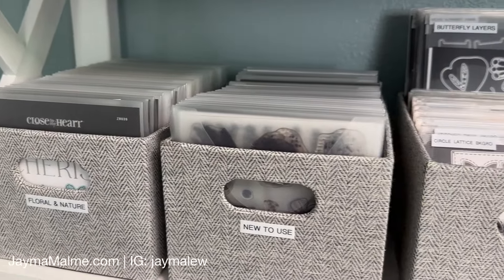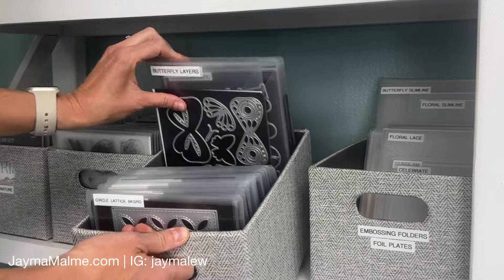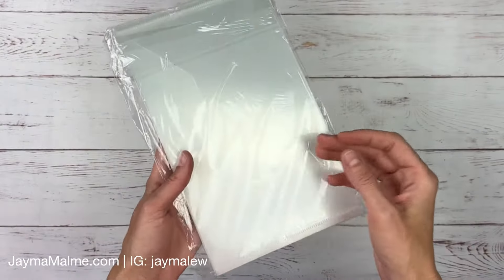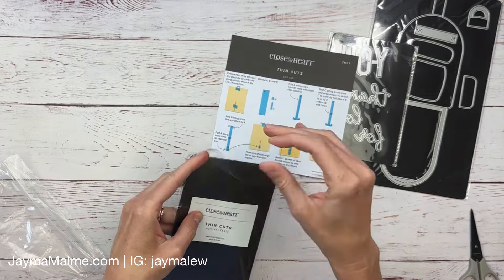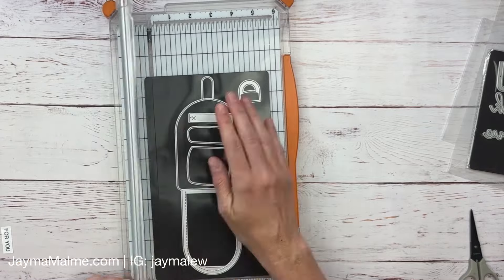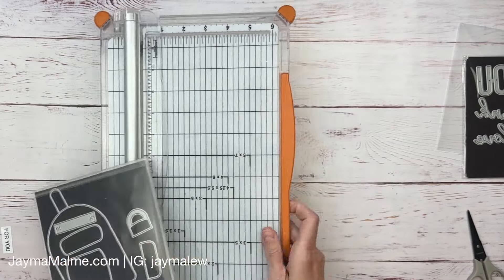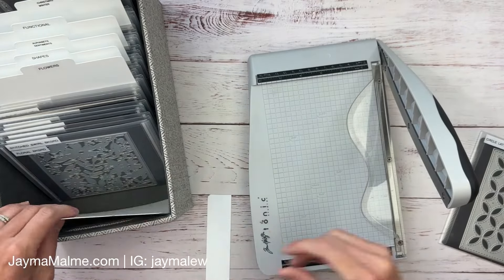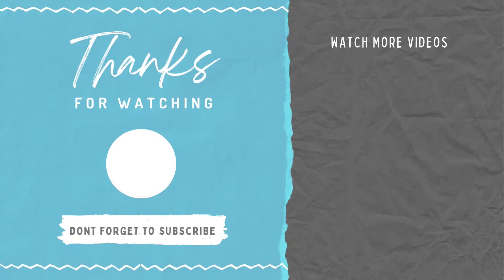Stamp and Die Organization That ACTUALLY Works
I'm sharing my stamp and die storage and organization solutions that I've found to work really well. Enjoy!

Magnetic Sheets for Die Wall
   - Note: these are very thin sheets, good for the die wall but too flimsy for using in the storage pockets.
Square Storage Pockets
Large Rectangle Die Storage Pockets
Brother P-Touch
Tape Refills (cheaper off-brand I like)

For products from Close to my Heart, be sure to check out my VIP program and earn 15% back with every purchase

Canon 4x6 Glossy Photo Paper